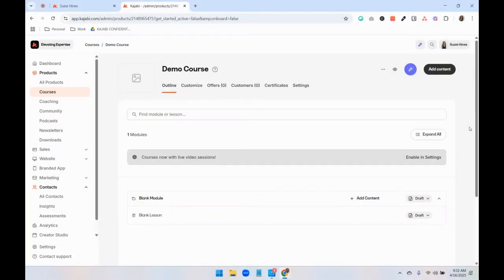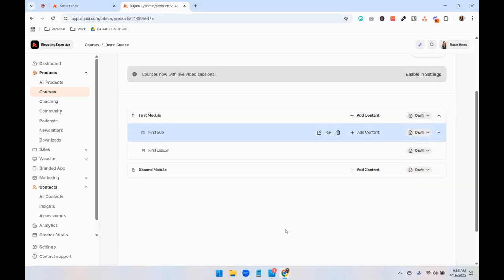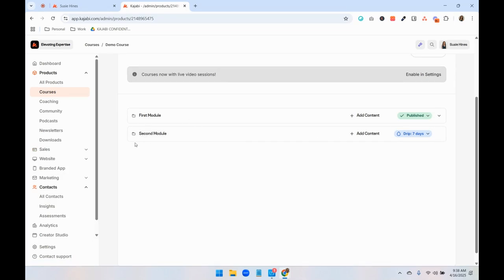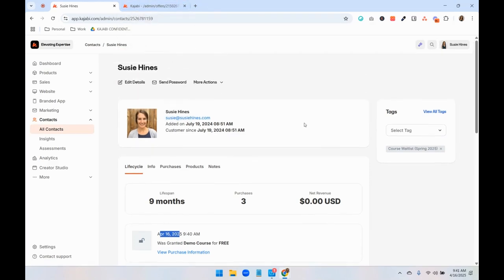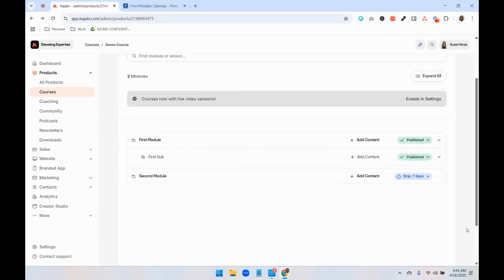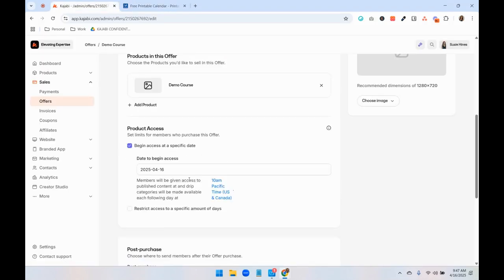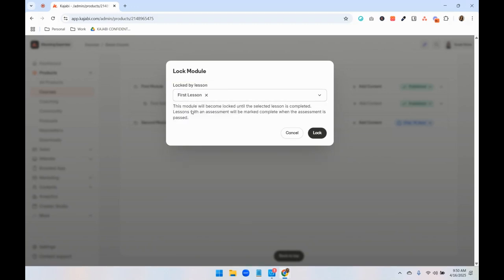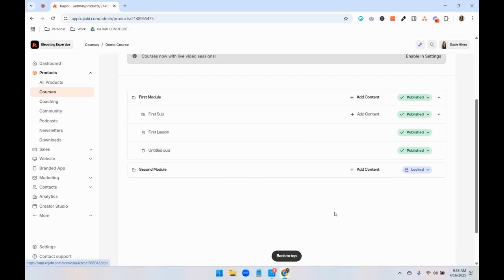How to Drip Content in Kajabi (3 Easy Ways to Automate Your Course!)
🚀 Learn how to automatically drip content in Kajabi so your students get lessons on a schedule—without you lifting a finger! In this tutorial, I’ll walk you through 3 ways to unlock course content:
1️⃣ By Enrollment Date (e.g., "Unlock Module 2 after 7 days")
2️⃣ By Fixed Date (e.g., "Everyone gets Module 2 on May 19th")
3️⃣ By Milestone (e.g., "Pass Quiz 1 to unlock Module 2")

📌 Resources Mentioned:
✅ Exclusive 30-Day Kajabi Trial + FREE access to my Kajabi Confident course + 1:1 strategy session!

⏰ Timestamps:
00:00 Intro
03:30 Drip by Enrollment Date
06:15 Drip by Fixed Date
09:00 Drip by Milestone (Quiz Example)
11:15 Recap & Pro Tips